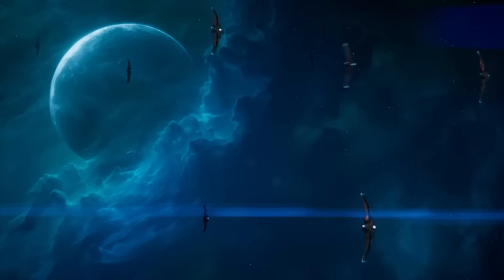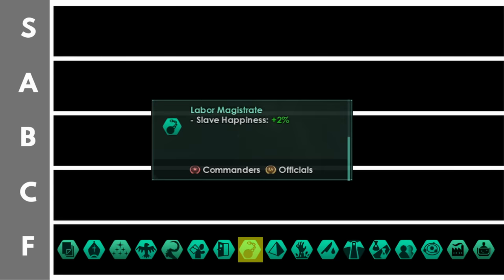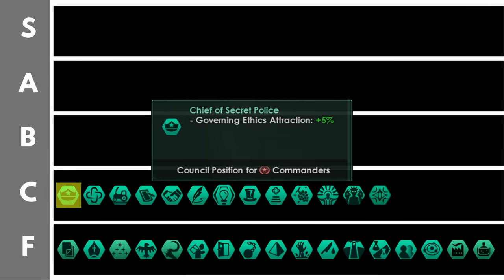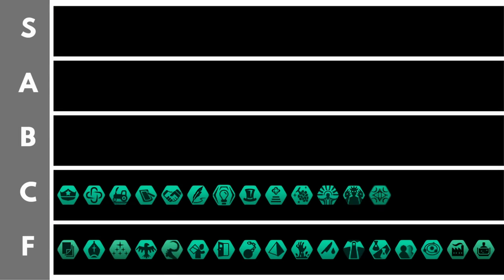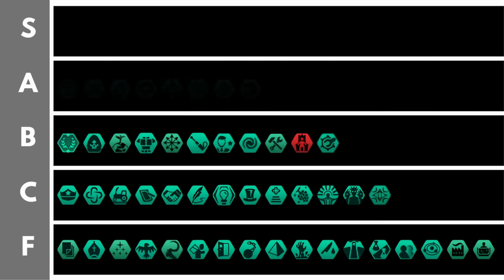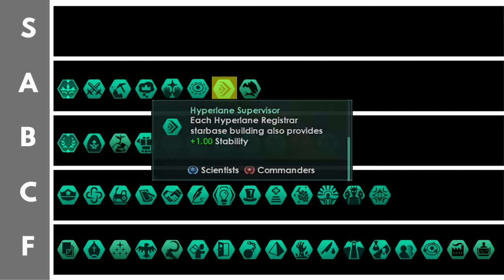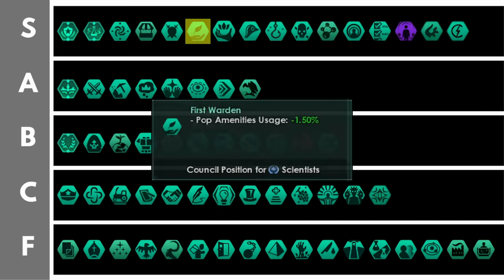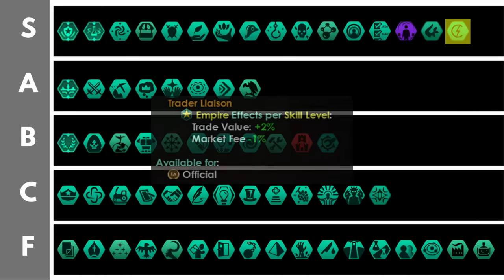Stellaris 3.11 Councilor Tier List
Stellaris Council positions explained and ranked into a tier list. Lets look at all of the non-mechanical councilors available in Stellaris, work out their benefits and drawbacks, then compare them.

*Every position for standard biological empires ranked.

Chapters:
0:00 What Is The Council?
1:02 F Tier
10:00 C Tier
16:26 B Tier
22:12 A Tier
27:42 S Tier